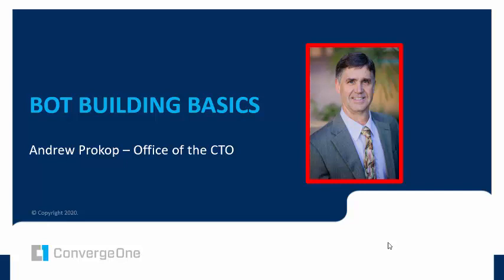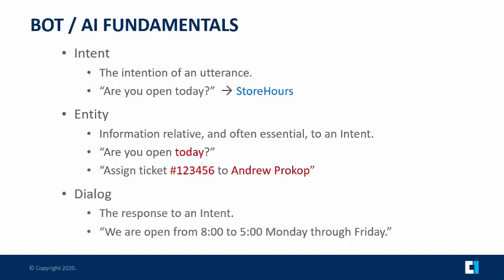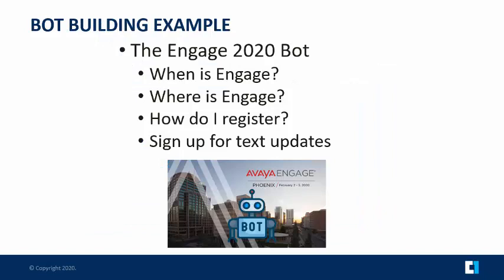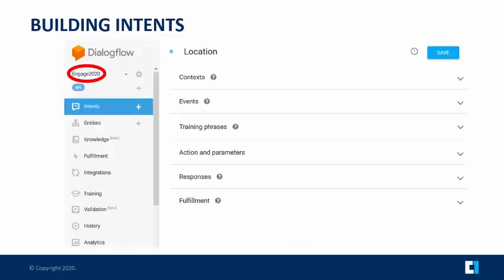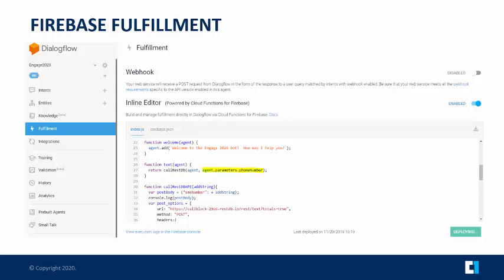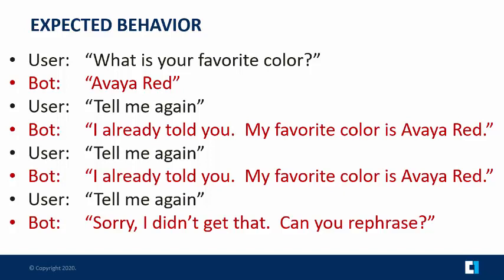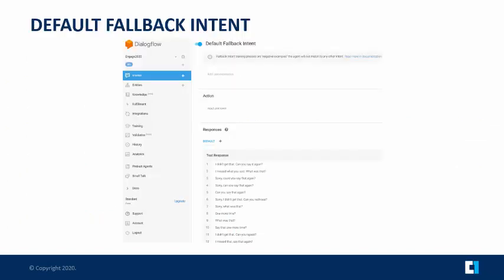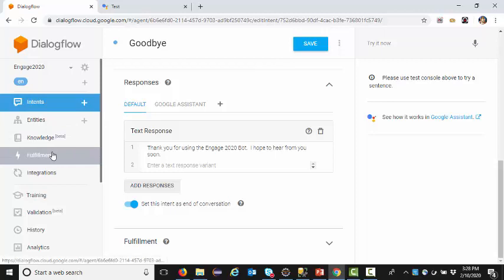Bot Building Basics Using Google Dialogflow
This is a reenactment of a presentation I gave at Avaya Engage 2020.  I first explain the basics of artificial intelligence and natural language processing.  I then demonstrate how to apply those principles to bot building using Google Dialog Flow.  After watching this video, I cannot think of a reason why you won't be able to build your own bots.